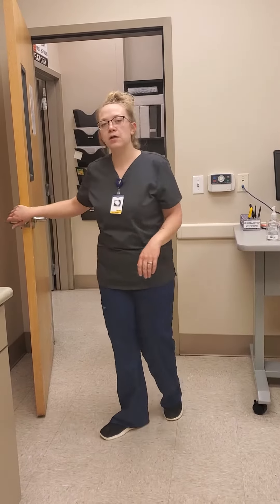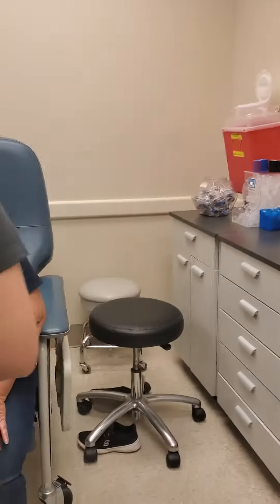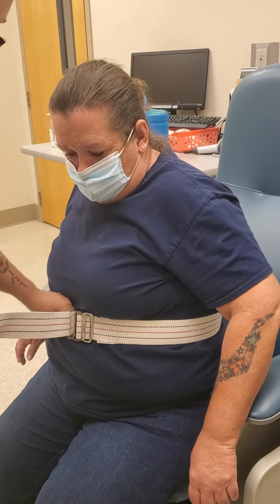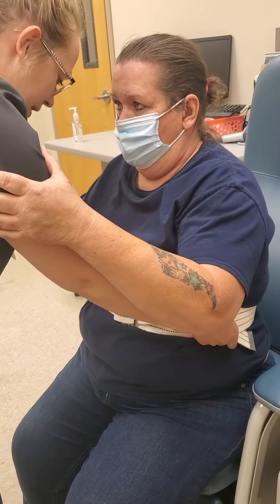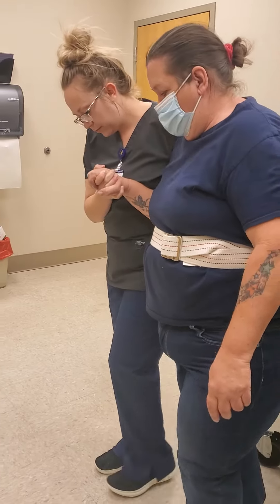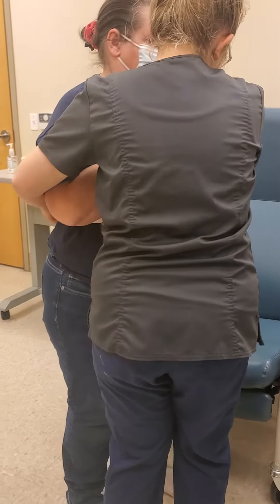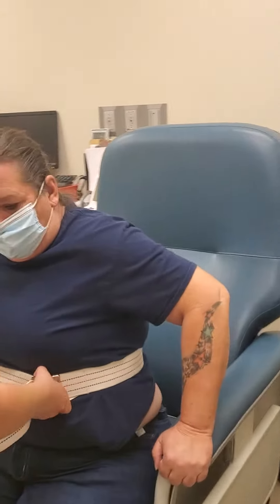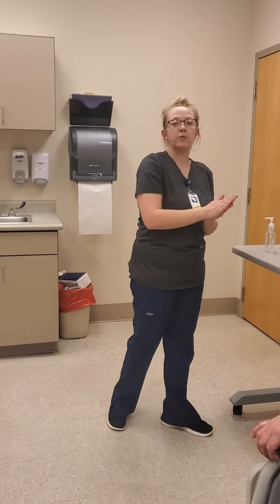gait belt nightingale college